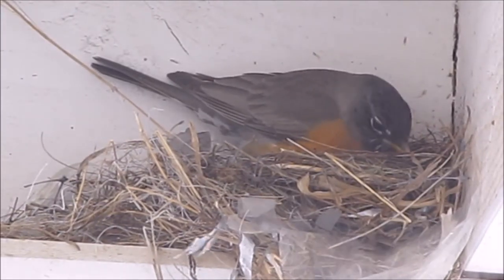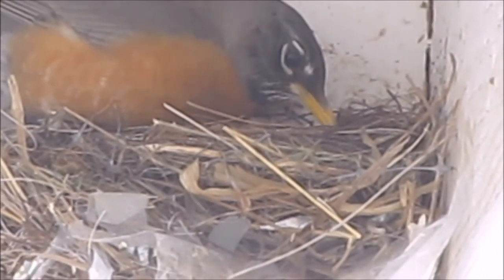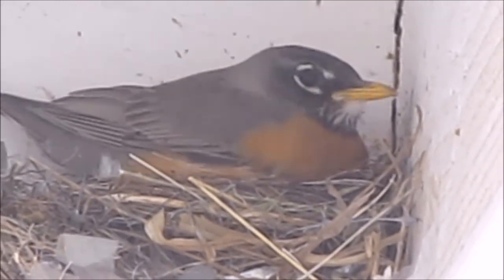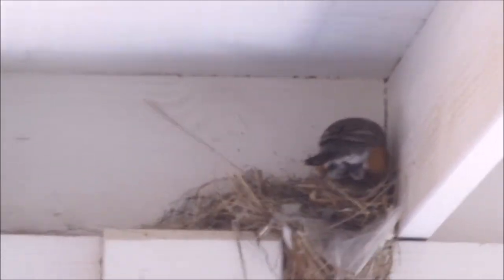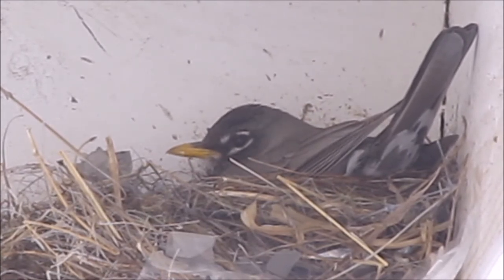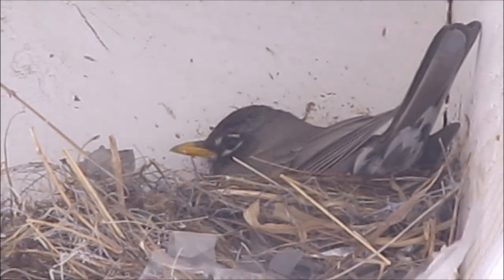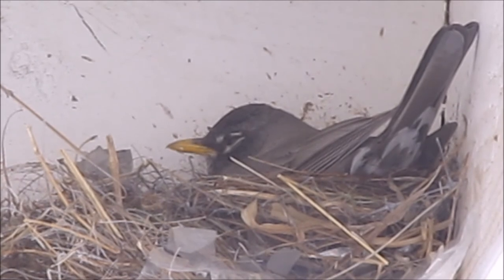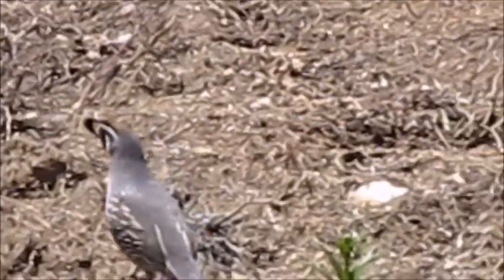Robin Nest Diaries | Episode 13- WE HAVE BABIES!!! (+ California Quail!)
I noticed Mama displaying some unusual behavior in the nest earlier-- poking around inside more than she ever did to turn the eggs.  When she picked up some eggshells, I was almost certain we had babies in the nest-- and lo and behold, we did!

Three of the four eggs have now hatched, and the babies seem to be doing well!  The fourth has yet to hatch, and it's too early to tell if the egg is viable or not (eggs can hatch at 12-14 days-- these hatched at nearer 12, so this one could just be a late bloomer).

I did some research on how robins keep the nest clean, and it turns out that the parents will eat the egg shells and even fecal matter during the first few days.  Baby birds (except for those of a few species) actually contain their poop in special membranes for the time that they're in the nest so that the parent can carry it away and dispose of it easily!

I couldn't hear it at the time of recording the video, but my camera actually picked up some of the babies vocalizations (especially in the second nest clip)-- so cute!  At least two of the babies were begging for food as well, which is always good to see!

These next two weeks will be a very dangerous time for the new babies.  It's very possible that not all of them will survive (many times only one or two babies will live, if that), so do be prepared for that.  That said, fingers crossed that Mama and Papa will be able to raise their babies safely to adulthood!